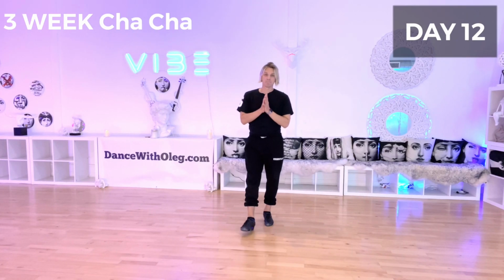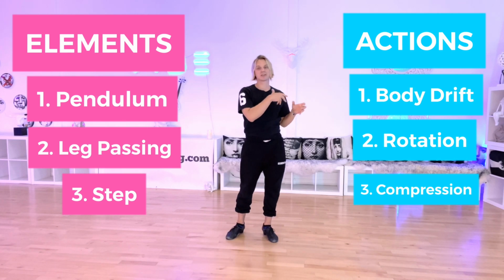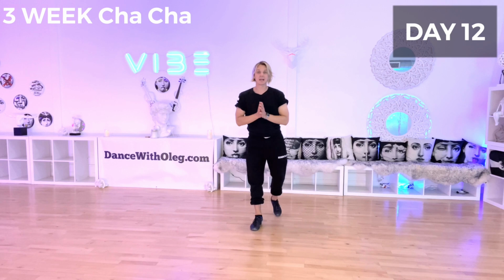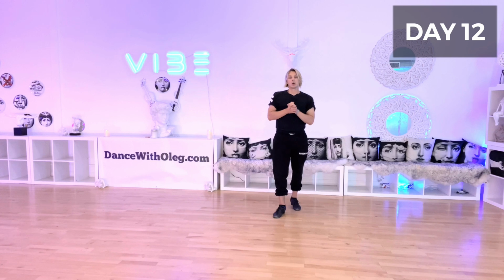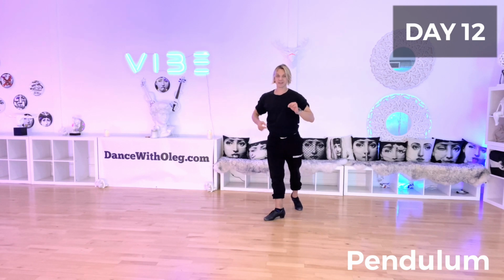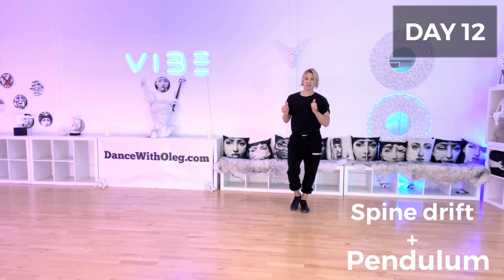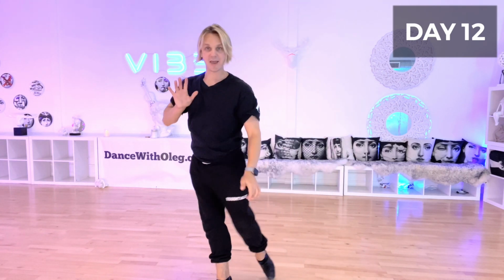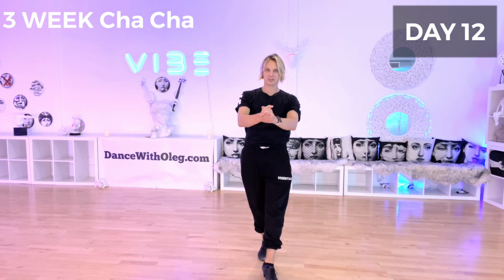3 Week Cha Cha Intensive - DAY 12 | Ballroom Dance Tutorial | Latin Dance lessons by Oleg Astakhov